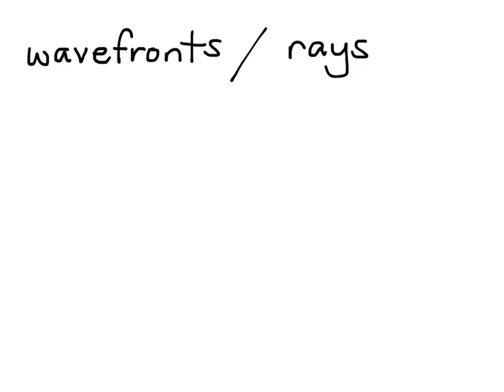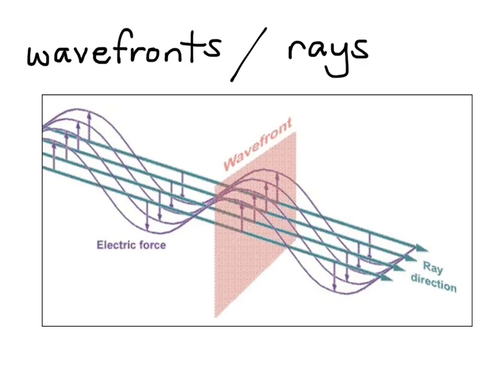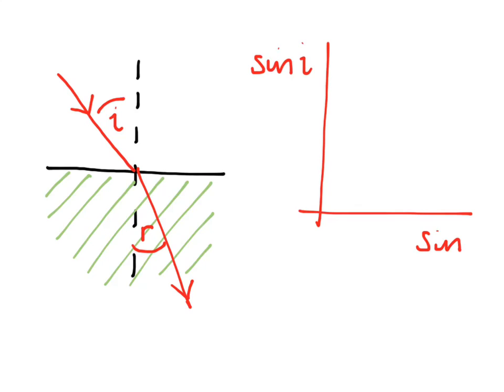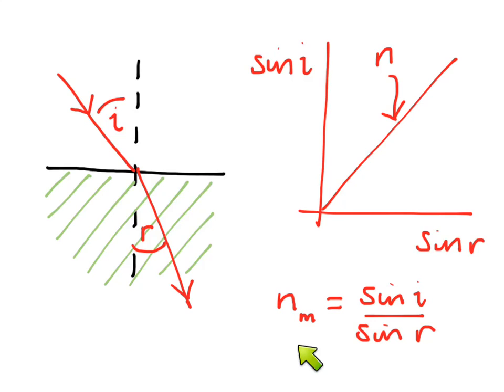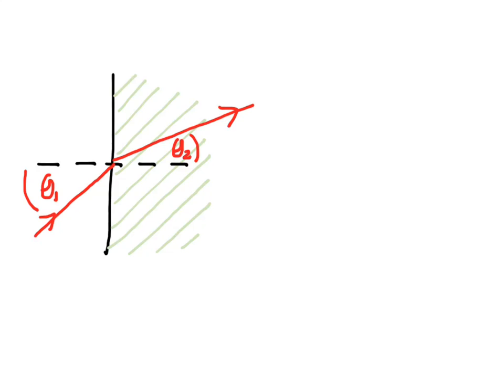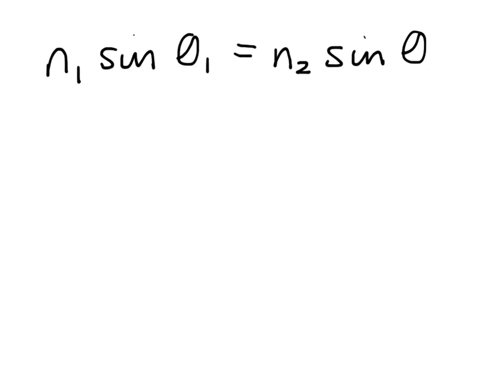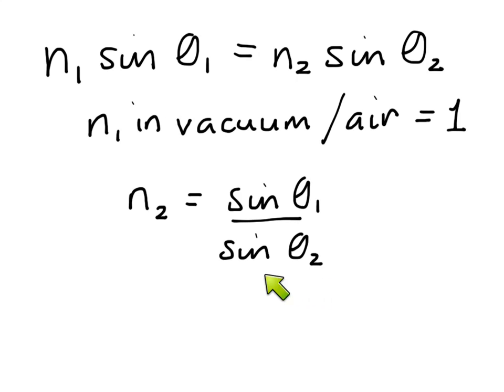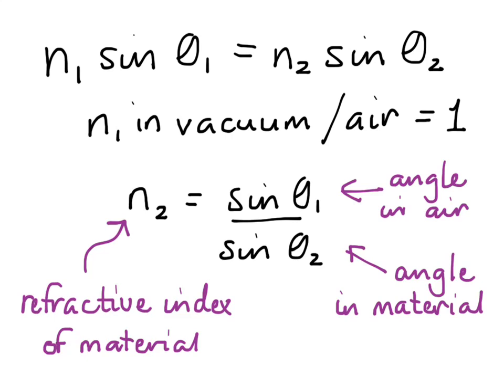w7 refraction of light